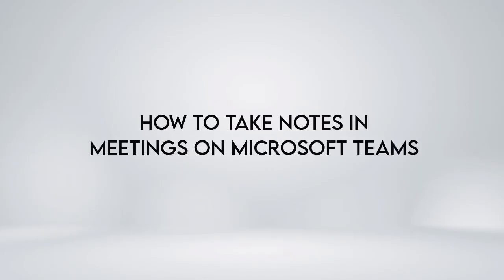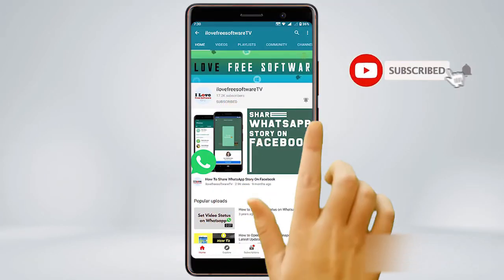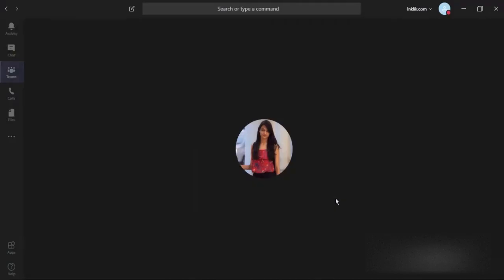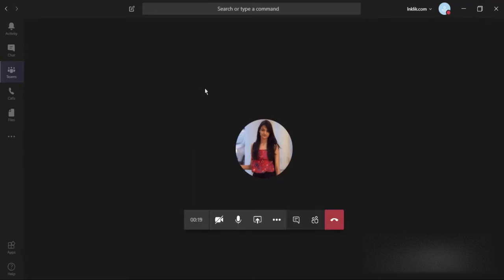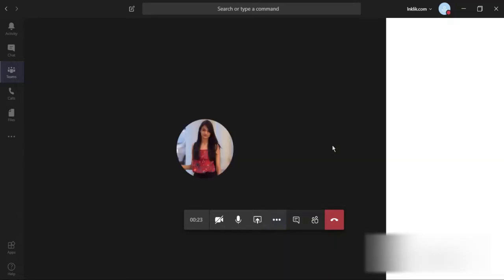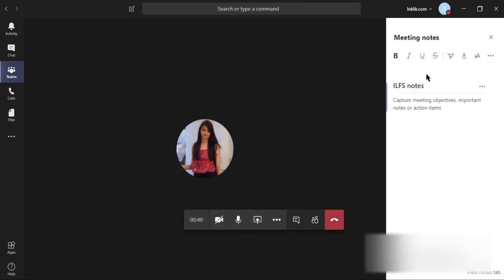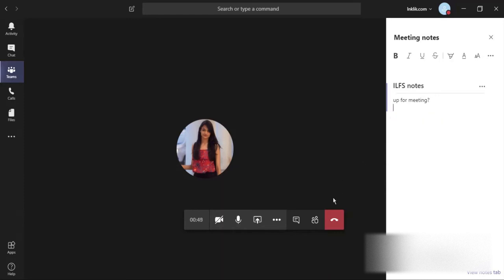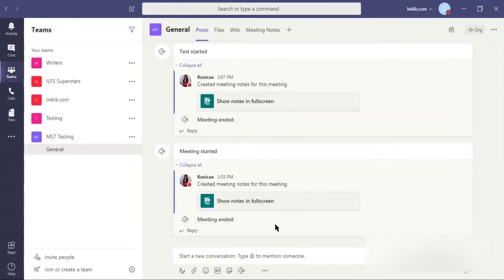How To Take Notes in Meetings on Microsoft Teams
Microsoft Teams has a lot of interesting features that you can use while hosting video calls.

A few of the features are in the queue to reach everyone. But taking notes in Meetings is already there in Microsoft Teams. And here, you are going to see how you can take notes in Microsoft Teams Meetings during the call. Let’s get started.

While you are on the video call, click on the three horizontal dots. This will show you a few features in which you can click on Show Meeting Notes.

On the right, you can take notes by adding a heading and description. You can also create multiple notes using text tools.

Once you end this meeting, your team members will see the notes created during the call. And, now everyone can see it on the full screen.

This way, you can easily take notes in Meetings on Microsoft Teams.